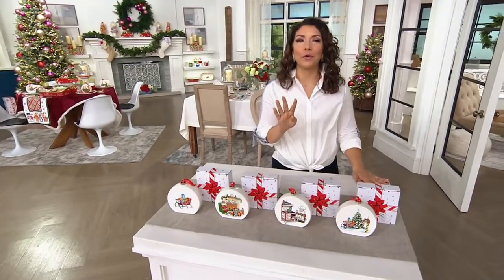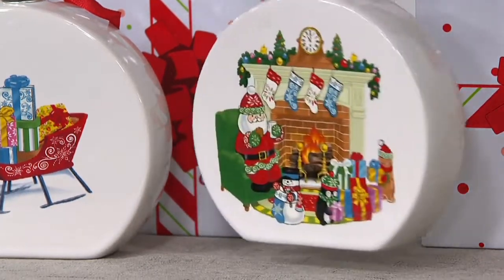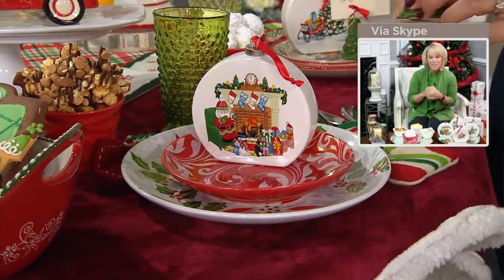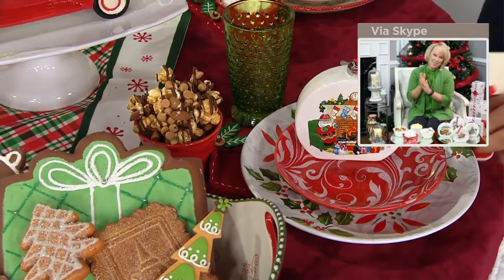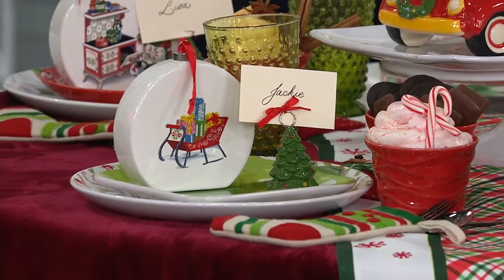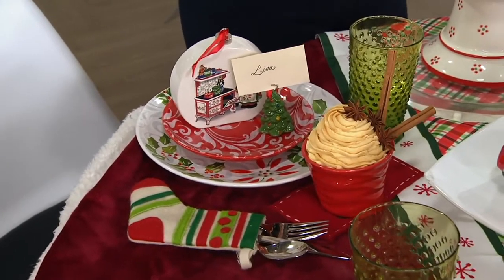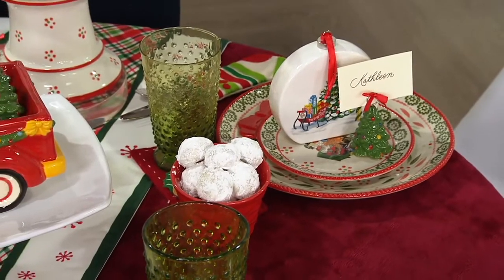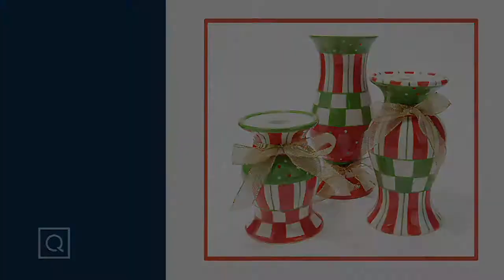Temp tations Holiday Centertaining Set of 4 Ceramic Recipe Ornament on QVC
These ceramic ornaments have a delightfully festive image on the front and a recipe on the back. Hang them on your tree or display them on your tabletop as part of your seasonal decor. These come boxed and ready to give as gifts!